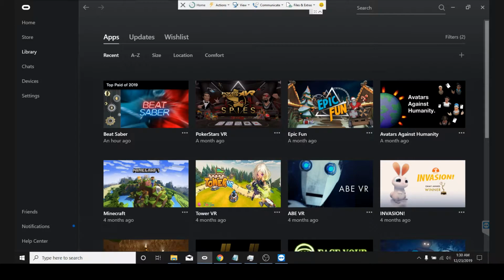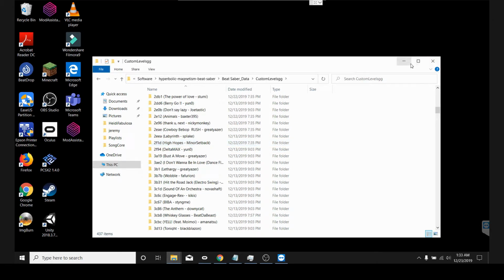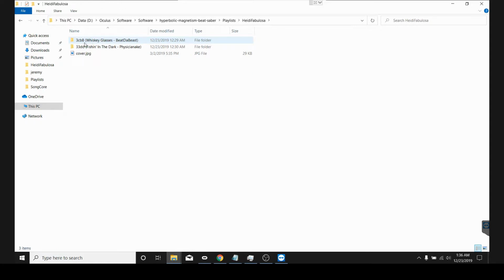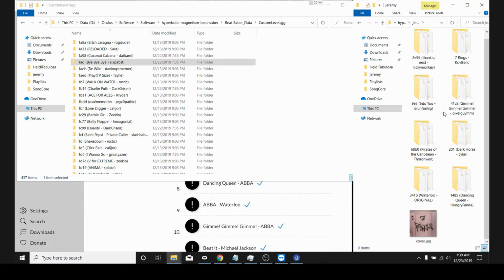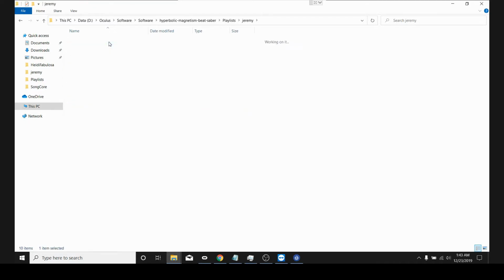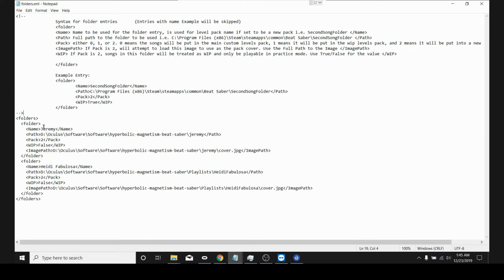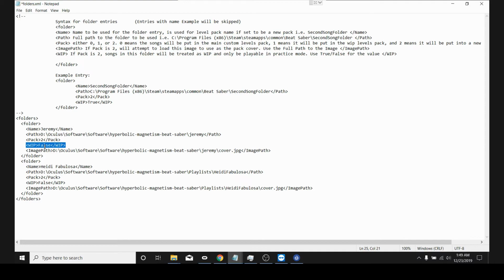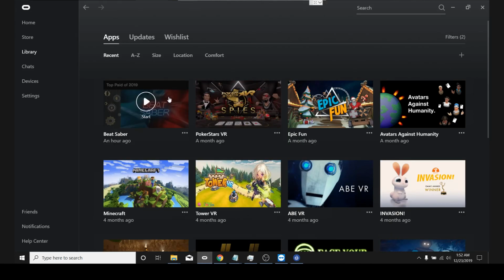Beat Saber 1.6 - Getting playlists to work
How to fix the playlists to reappear